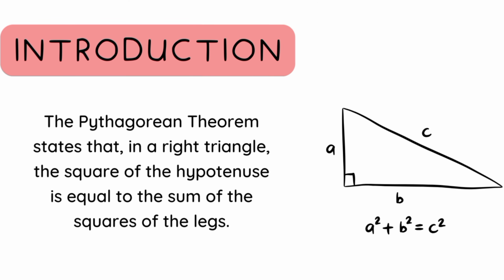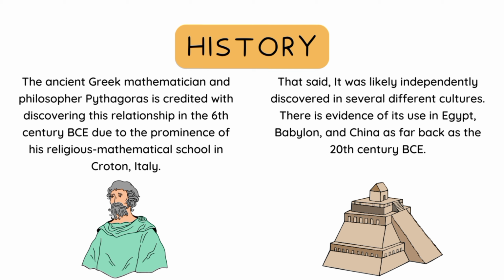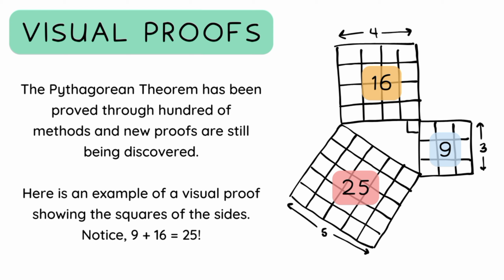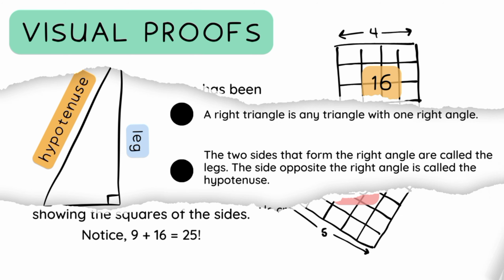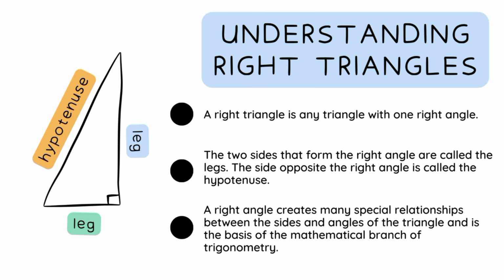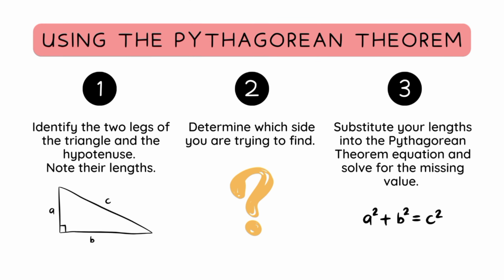The Pythagorean Theorem || English Explanation By Tripathi Sir || How To Use Pythagoras Theorem??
Some Fav Fam Channels ✨
@KhanSirPatnaKhanGs @PhysicsWallah @DigrajSinghRajput214 @NextToppers23 @MagnetBrainsEducation @cbse @NCERTOFFICIAL @mathantics @TripathiSirEducations @kamleshsirr @TripathiSirEducations @TechnoGamerzOfficial And More.